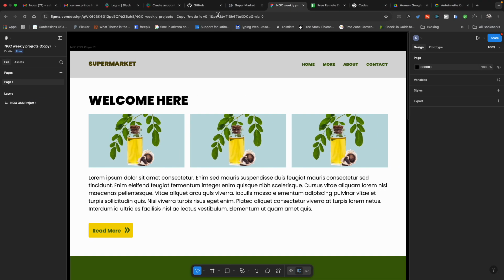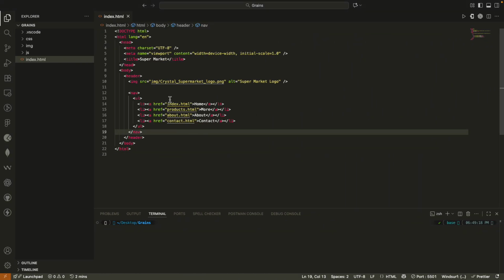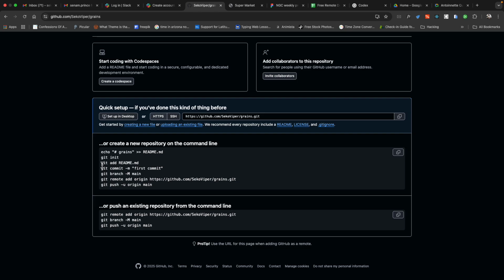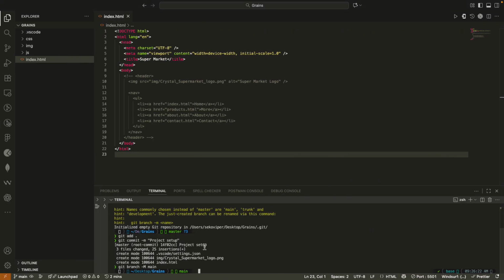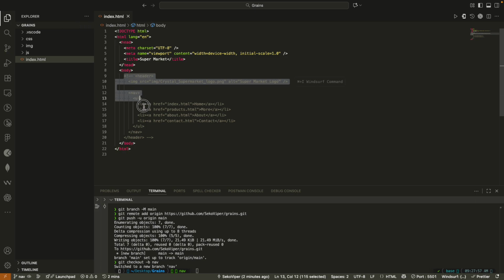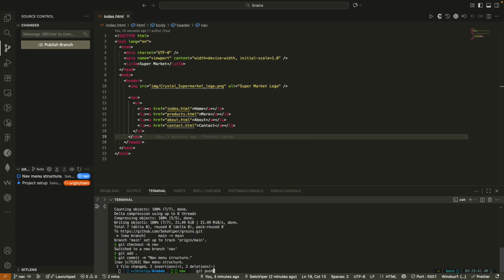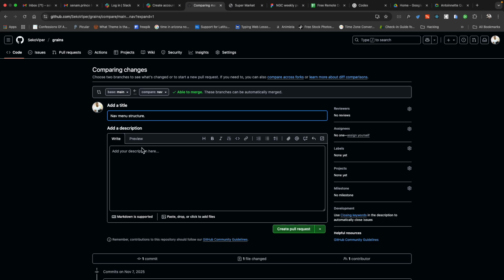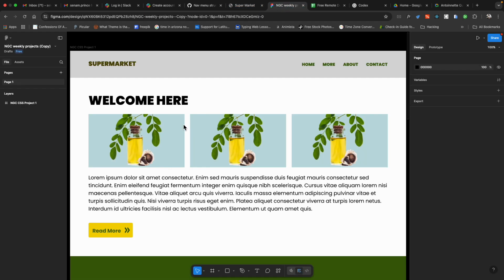HTML basic with project - part 2 | creating your first PR for the project.